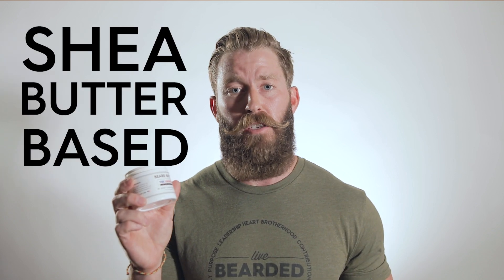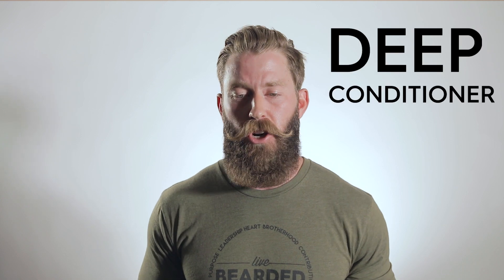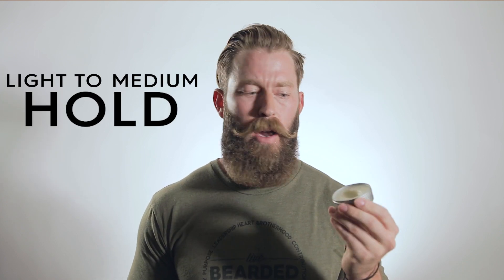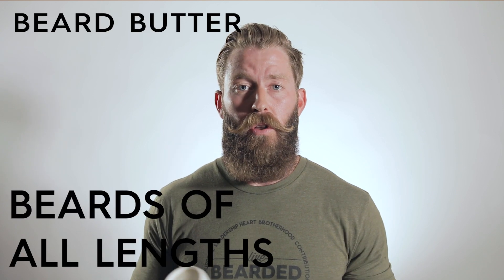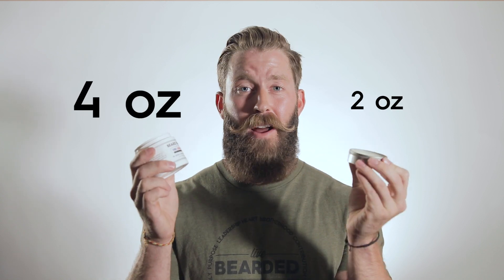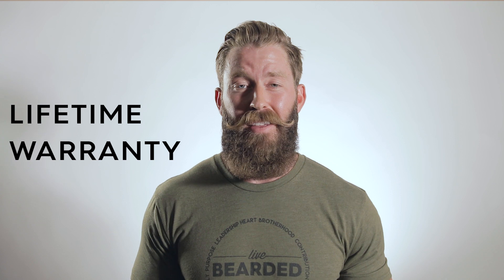Beard Balm vs Beard Butter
DESCRIPTION:

Beard Balm and Beard Butter are talked about and compared to all the time. They both are designed to help you style and shape your beard, and keep those flyaway hairs under control.

The primary difference lies in the ingredients. Most Beard Balms have beeswax as one of the primary ingredients which if overused, can leave your beard tacky or hard. This may be ideal for shorter beards or those of you looking to really keep your beard locked down.

Beard Butter really serves as a deep conditioner for your beard hairs while giving you a light to medium hold. Because of this, it is great for beards of all lengths and will give you just enough control to keep your beard shaped all day!